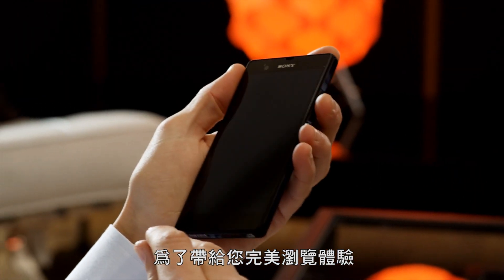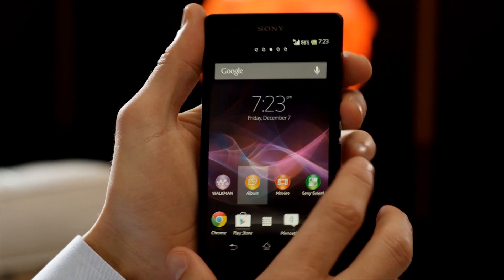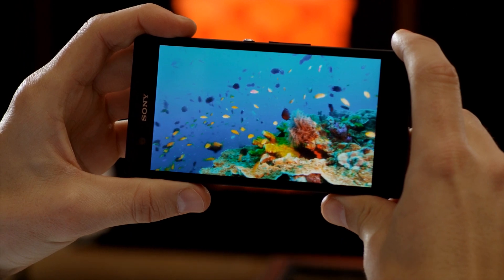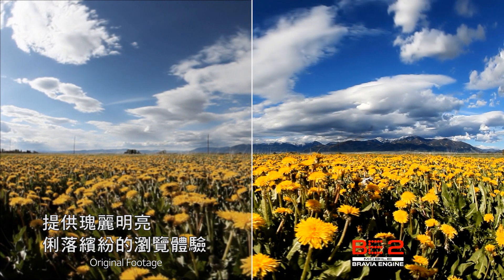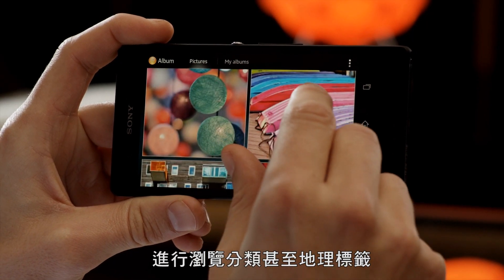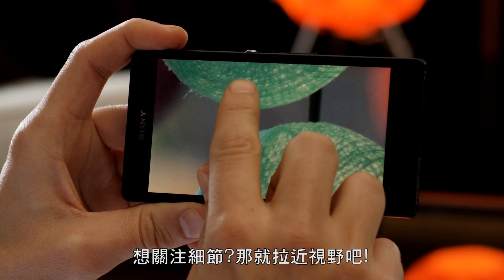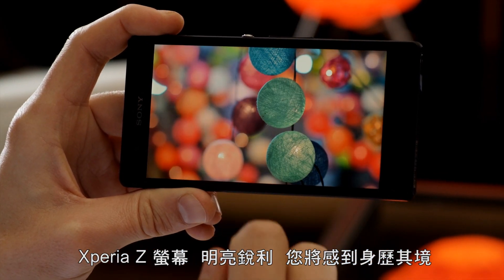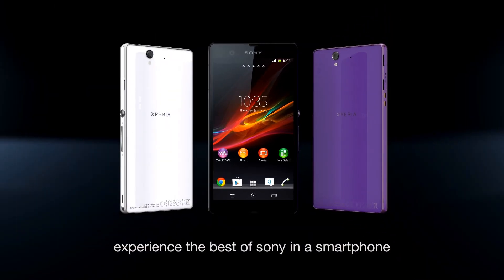Xperia Z 指南 _ 螢幕科技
The best of Sony in a smartphone - Xperia Z
 主要規格：
• 5 吋 1080 x 1920 Full HD Reality Display，搭載Mobile BRAVIA® Engine 2顯示技術
• 1300萬畫素相機搭配快速拍攝模式，配備Exmor RS for mobile感光元件、HDR Video功能，智慧場景辨識（Superior Auto）以及減少噪點（Noise Reduction）模式，在所有環境下皆能毫不費力地捕捉清晰銳利的照片與影片
• 擁有最高等級強化玻璃螢幕與智慧手機中最高等級防水防塵保護（IP55/IP57）
• 搭載1.5 GHz四核心Snapdragon S4處理器，2GB記憶體
• 配備電池節能模式，可改善待機時間至少 4 倍